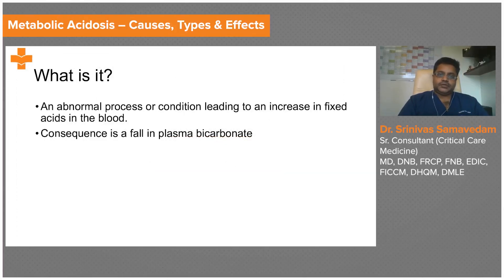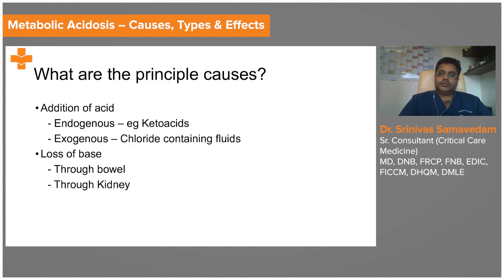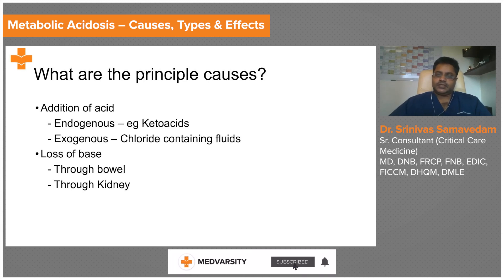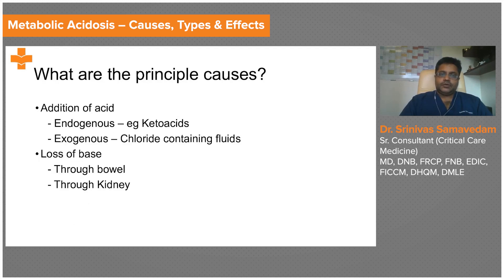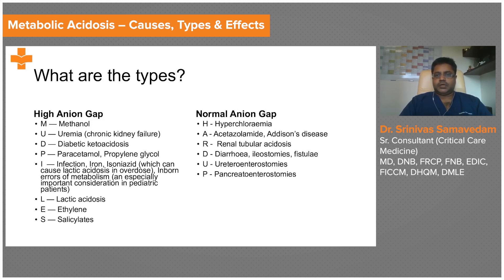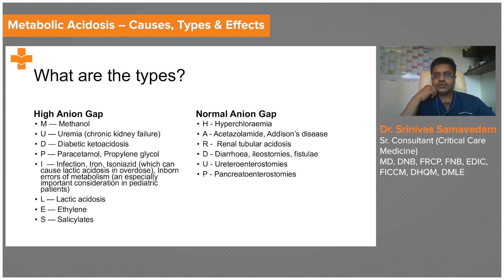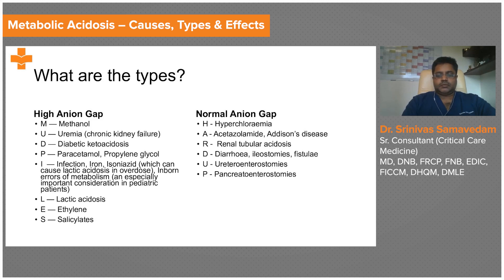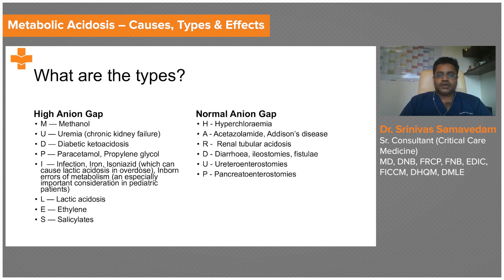Metabolic Acidosis – Causes, Types & Effects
Metabolic acidosis occurs when acid builds up in the body due to kidney disease or kidney failure. When the body fluids contain too much acid, it shows that the body is either not getting rid of enough acid, is making too much acid, or cannot balance the acid in your body.

Dr. Srinivas Samavedam, Sr.Consultant (Critical Care Medicine), MD, DNB, FRCP, FNB, EDIC, FICCM, DHQM, DMLE discusses the causes, types and effects of Metabolic acidosis